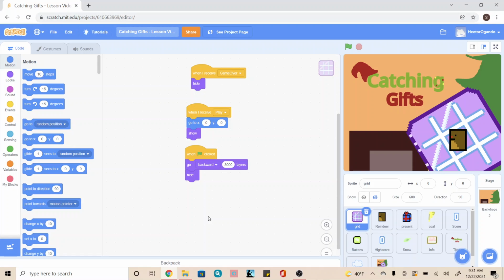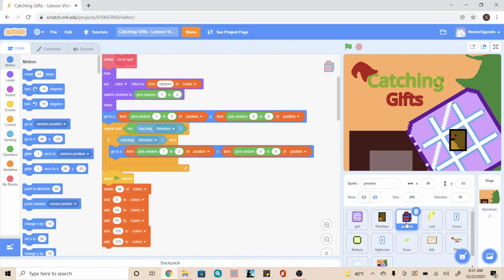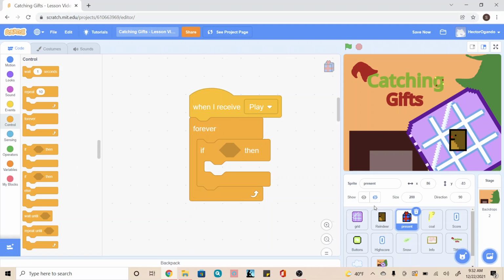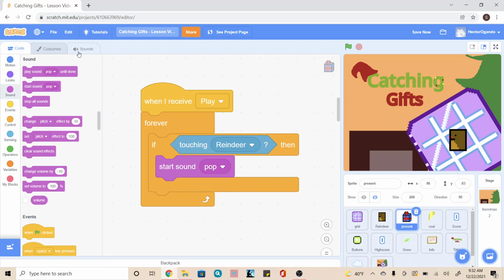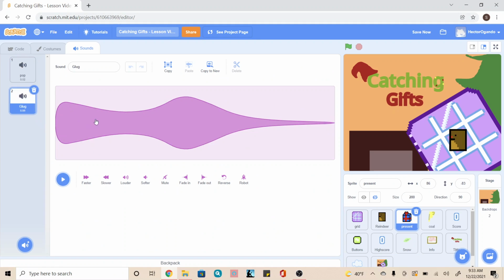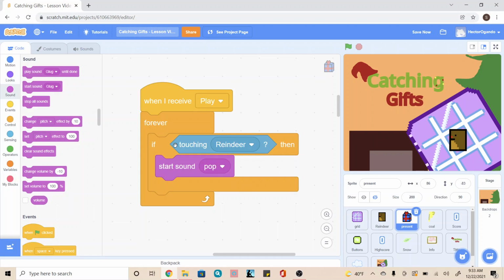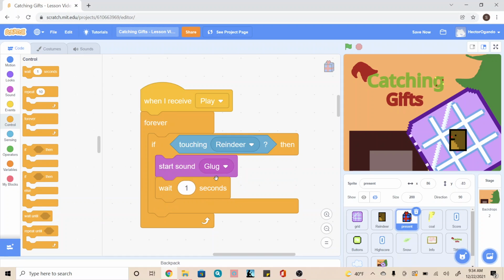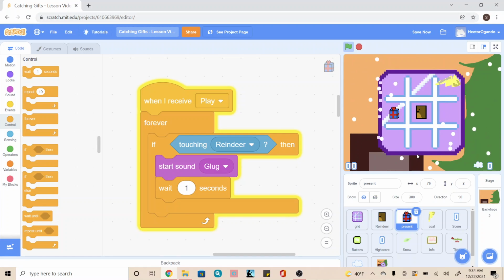Scratch Catching Gifts Week 4 Core Present Sound Step 1